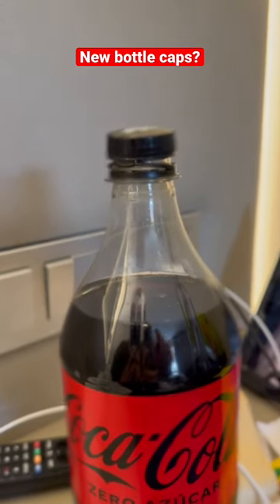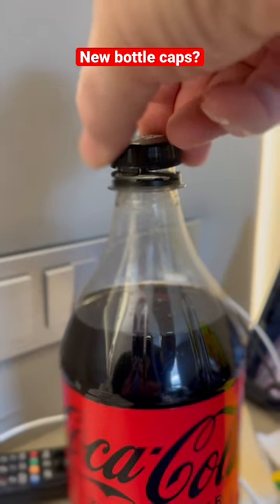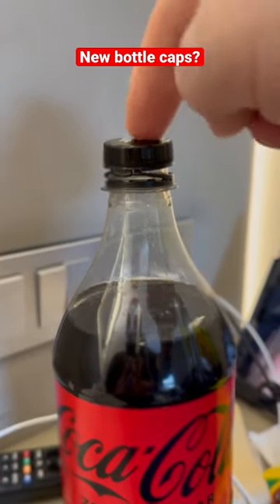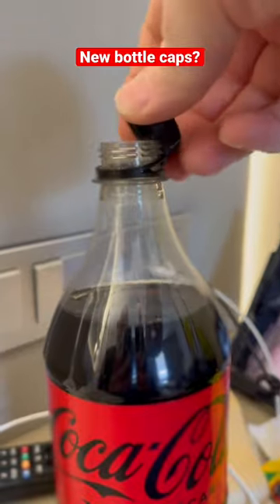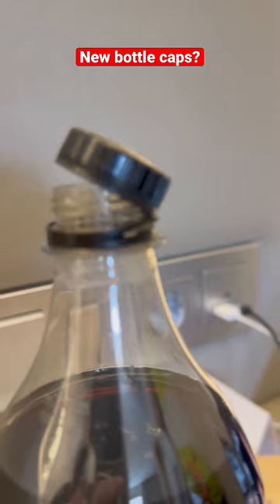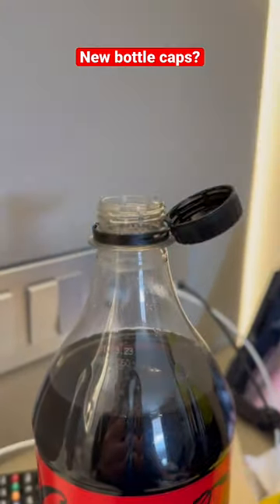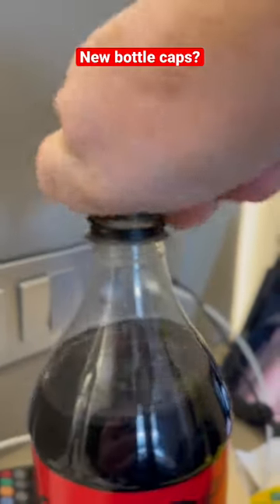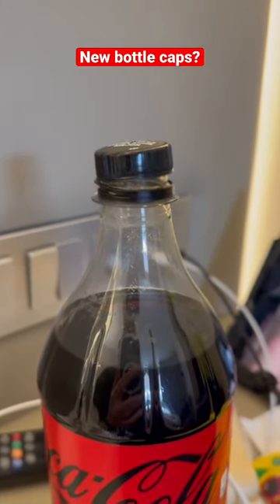Are these bottle caps new? They stay on the bottle